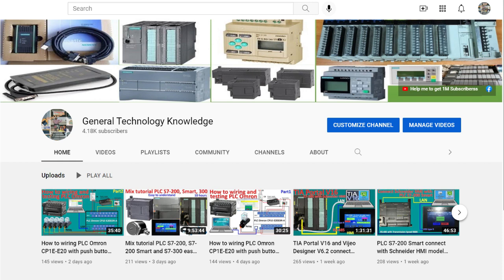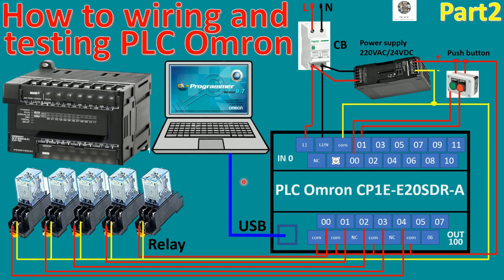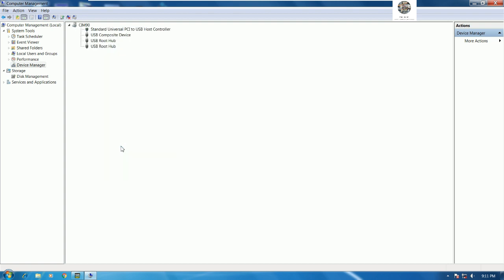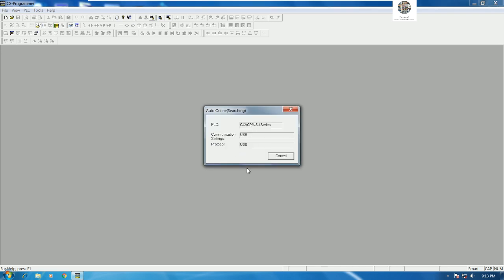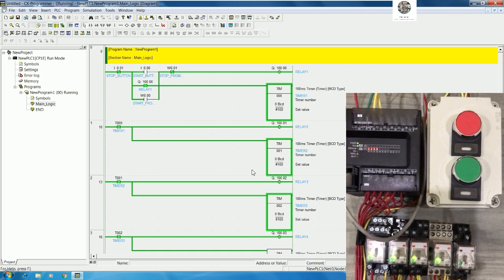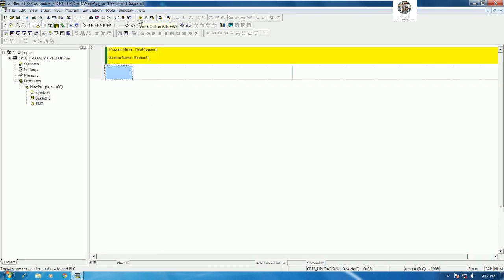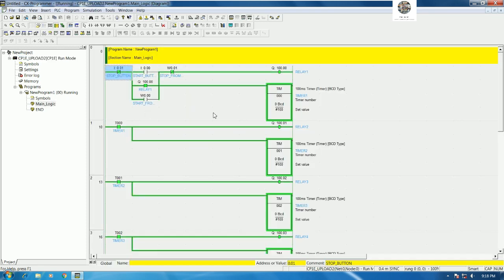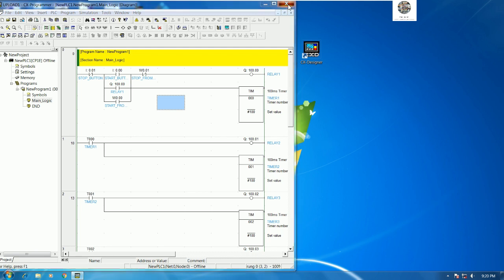Cx-Programmer upload or back up program from PLC Omron model CP1E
Today I have one video for show and share about Cx-Programmer upload or back up program from PLC Omron model CP1E.
In this video everyone will understand about how to upload or back up the .the program from PLC Omron model CP1E by using software CX-Programmer V9.7.
Link below is related to PLC programming:
Link for  sample project file connect EM 235 with thermocouple
How to read data from 2 encoders by using PLC S7-300 FM350-1 with 2 high speed counter modules part2
How to read data from encoder by using PLC S7-300 FM350-1 high speed counter module part1
I'm also sorry if I have mistake in this video.
Thanks!